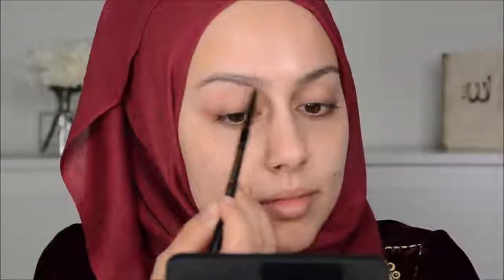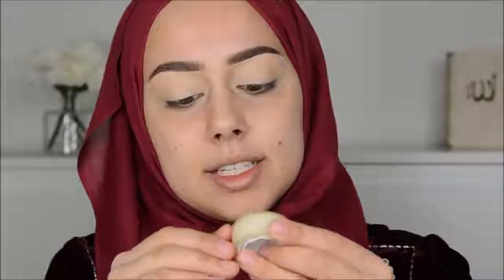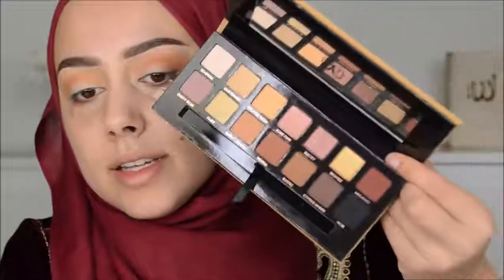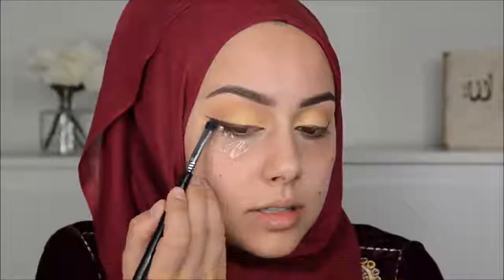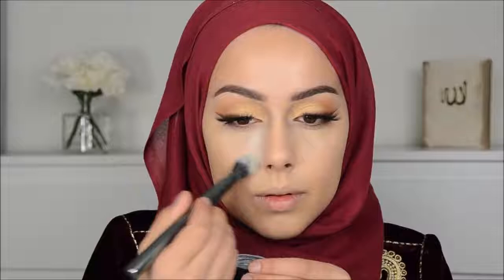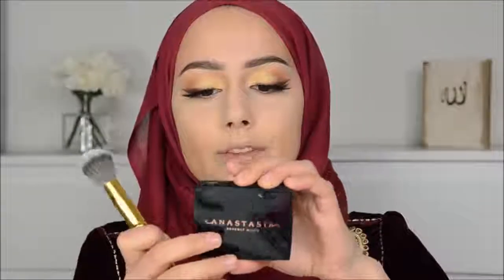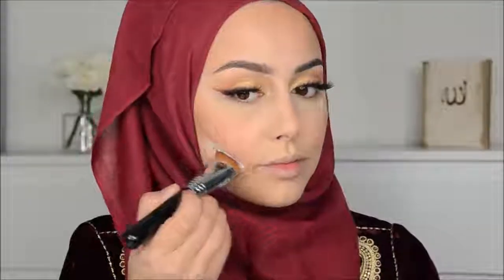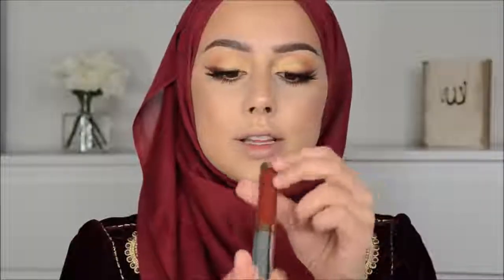Henna Party Makeup Tutorial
Dr. Spiller Biomimetic Skin Care Vitamin
Skincare Capsules by Great Skincare
Sunscreen Youth Code Day Cream
Estée Lauder Makeup Remover Lotion
Limited Edition Brush Set, Tarte
Maybelline Makeup Cosmetics 200Pcs
The Makeup Finishing Spray
Travel Makeup Kit, Generic
Victoria's Secret Makeup Kit
Bobby Pins
Claw Clip
Deluxe Triple Teasing Comb
Elastic Hair Bands
Hair Dressing Scissor Full Set
Hair Sectioning Clip
Microfiber Hair Towel
Strong-hold Hair Spray
43 Eye Lashes Set
142 Colors Eye Shadow Palette
Eye and Lip Makeup Remover
Eye Shadow Matt Palette
Mermaid Makeup Brush Set
Waterproof Eye Makeup Remover
Waterproof Mascara
Waterproof Sweat Eye Shadow
Lips Makeup Remover
Lipstick Couture Set Dior
Liquid Matte Lipstick Kit Waterproof
Matte Lipstick Kit
Matte Lipstick Sugar Butter
Kiss Proof Lipstick Kit
Magnetic Gel Nail Polish
Manicure and Pedicure Kit
Nail Care Cuticle & Refiner
Nail Polish UV LED Temperature Color